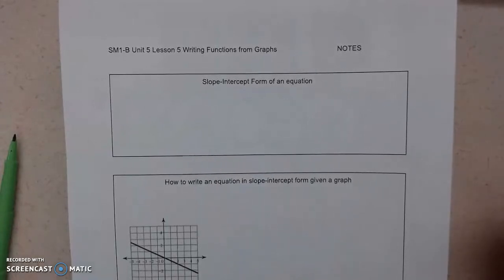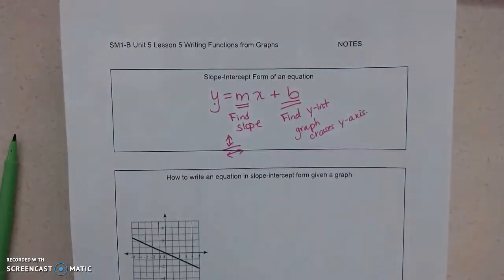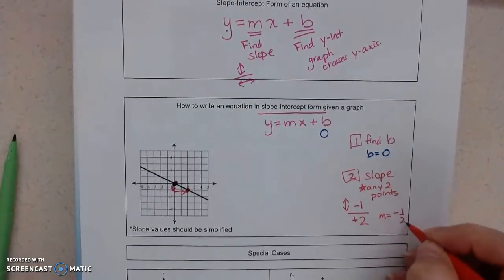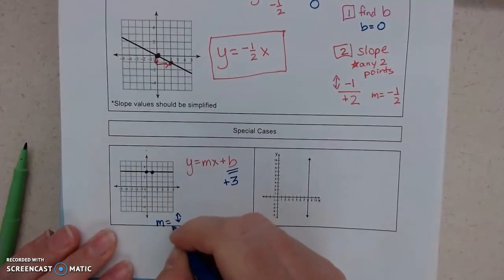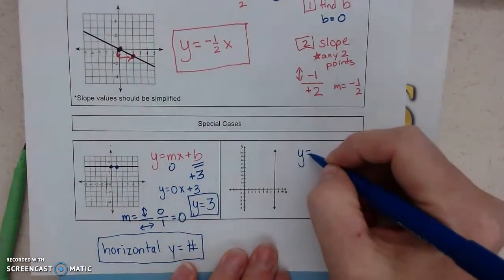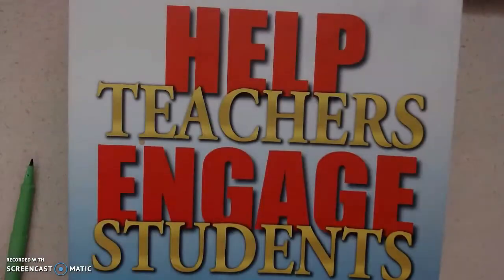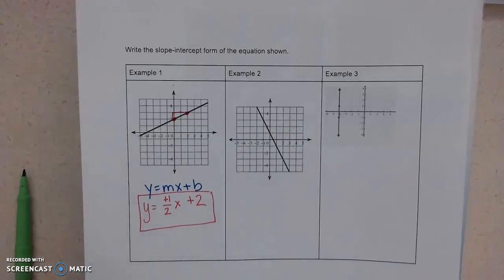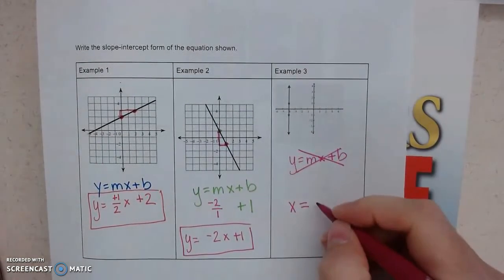SM1-B U5L5 Writing Functions from Graphs